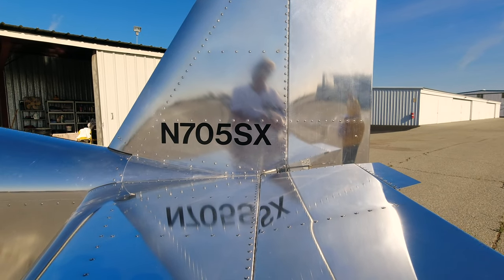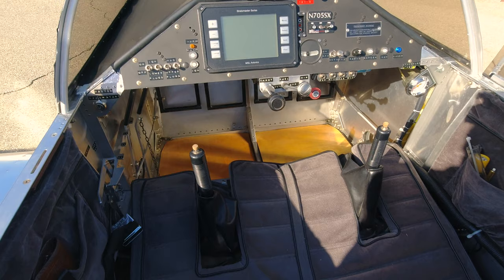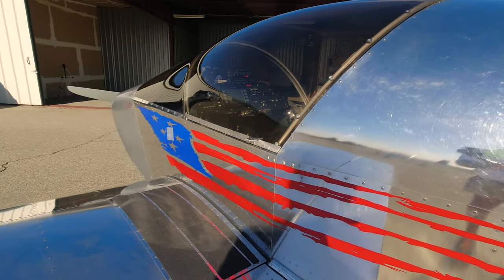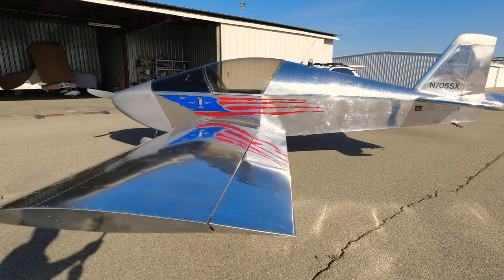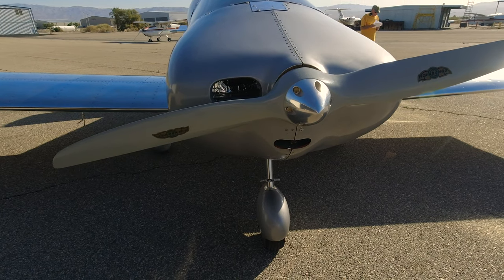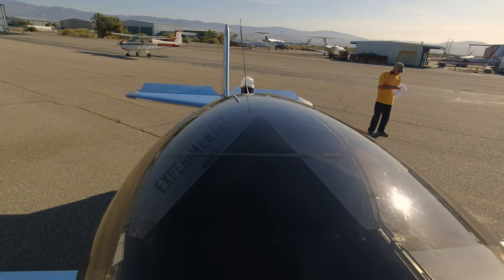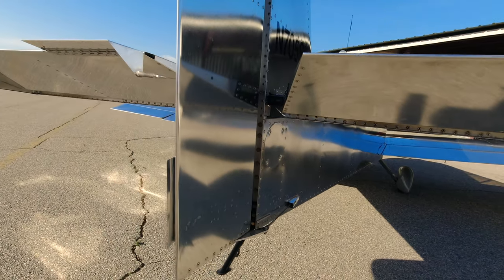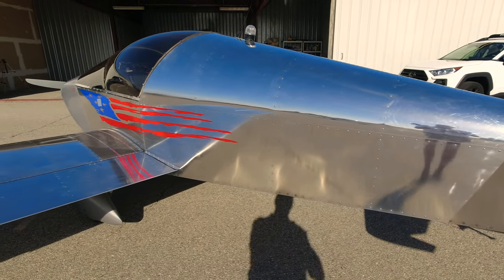SONEX 2007 FOR SALE (4K) ***SOLD***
*** SOLD***

Builder background:

B.S.M.E.
M.S. Management
Over forty years of commercial machine design, build and test ranging from small horizontal earth boring machines, large harvesting combines to high speed automated packaging line labeling equipment.

First project is Sonex S/N 0705 completed with Special Airworthiness Certificate issued on October 14, 2007 by an FAA designated examiner.   I am currently flying this aircraft and have accrued approximately 280 hours.

The Onex project S/N 055 was started on December 3, 2011 and completed on January 22, 2020.
The aircraft is complete and taxi tests are being conducted.  It is ready for a Designated Airworthiness Inspection.

Both aircraft kits were purchased directly from Sonex Inc., fabricated and assembled in my home garage in Palm Desert, California, and  all final assembly and subsequent storage has been in a hangar at the Jacqueline Cochran Airport in Thermal, California.

I have the original sets of plans and manuals for both airframe and engine and a complete detailed build logs with pictures, and purchased parts receipts.
ONEX GENERAL DESCRIPTION
Serial Number: ONX0055

This aircraft conforms to the amateur built light sport category.

 Both airframe and engine were purchased as kits from Sonex Aircraft Inc., in Oshkosh, Wisconsin.

It is an all metal, single place, fixed conventional gear, low folding wing, 80 horsepower engine with wood propeller, fiberglass cowling, wing and tail tips.

Sonex performance figures suggest:

Empty Weight 600 lbs. [272.2 kg]
Range (1) 535 miles
Cruise Speed @ Sea Level* 135 mph
Cruise Speed @ 8000 ft. (TAS) 155 mph
Power Loading (GW/HP) 11.875
T.O. Distance 400 ft.
Landing Distance 500 ft.
Service Ceiling (calculated) 16,000 ft.

Aerobatic Category:

Gross Weight - Aerobatic 950 lbs. [430.9 kg]
Baggage (Max) 20 lbs.
Useful Load 350 lbs.
Rate of Climb 700-900 fpm
Positive Load Factor +6.0 Gs
Negative Load Factor -3.0 Gs
L/D 10:1
CG Limits 20-32% Wing ChordONEX AIRCRAFT DETAILS
Airframe:
Tail wheel configuration with 8 ply tires and solid rubber tailwheel
Tailwheel steering link with rod-end bearings
Sonex machined brake drums
Parking brake
Polished exterior with graphics
Painted fiberglass components
Bolted instrument panel
MGL Stratomaster Ultra display with RDAC converter
Automotive oil pressure gauge
Keyed ignition start switch
Toggle switches for mags, display, 12 volt socket and extras
System circuit breakers
Marine magnetic compass
Skid/Slip instrument
Vertex Pilot III handheld transceiver
12 volt noise filtered adapter, headphone adapter & PTT switch
David Clark headset
Red Tail air band bent antenna with connector cable
Aircraft Spruce #15144 Pitot - static tube
Lever control for exterior mounted elevator trim tab
Wheel pants
Usher flush fuel cap
Custom seat cushions
Five point seat belt harness
Snapvent air vents
Aircraft, engine and propeller log books
Odyssey PC625 battery

Engine:
AeroVee 2180 2.1 engine with factory assembled crankshaft
AeroVee dual ignition
Engine mounted oil cooler
K & N lifetime air filter
Automotive oil filter and fuel filter
Sonex air/oil separator with return to crankcase
Sonex AeroConversions Aeroinjector carburetor
Sonex cooling baffles with silicone seals
Sonex fuel level probe
Aero Conversions CHT probes
VDO oil pressure sender

Propeller:
Sterba wood prop.
Sonex hub/crush plate